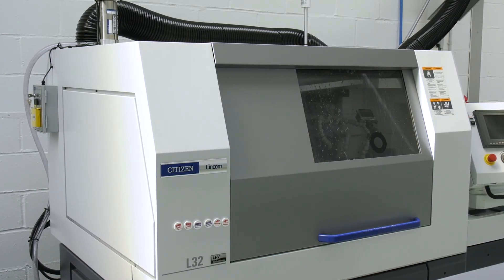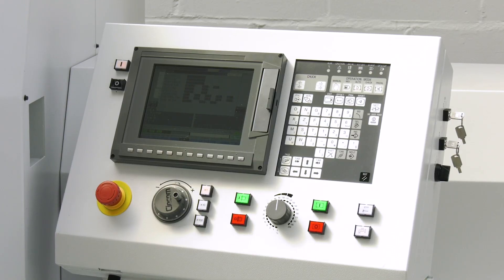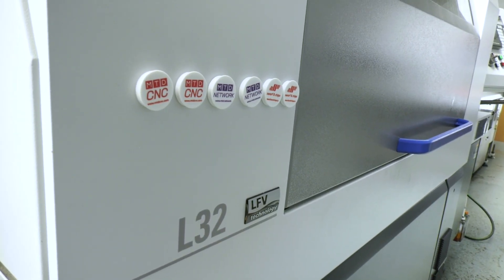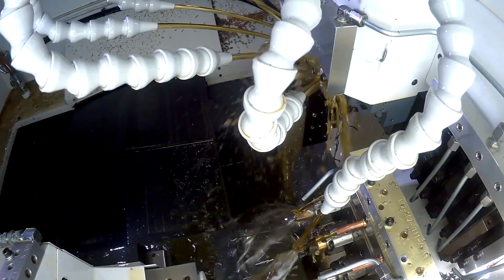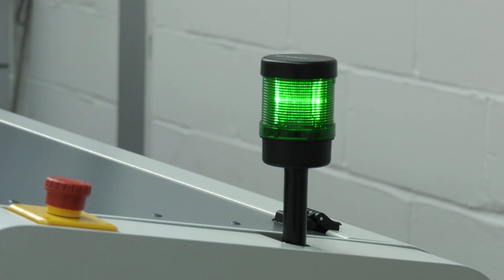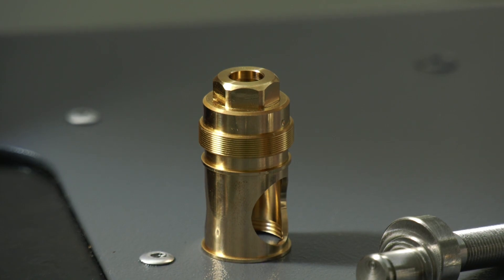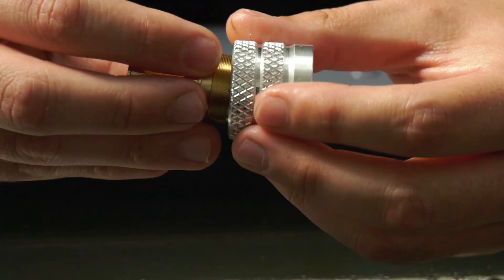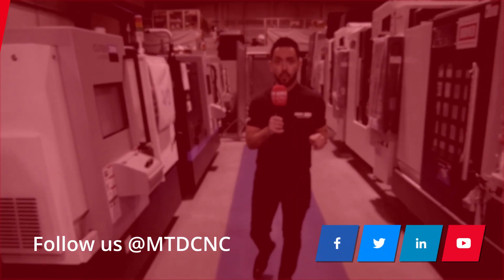Getting A Machine Is So Easy!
That’s a big statement, especially when you are setting up a new engineering company. But Citizen Machinery made the whole process extremely straight forward and now the guys at Stellar Precision are proud owners of an A20 and an L32 LFV.

Here Glenn tells about the support, machines and components they now manufacture.